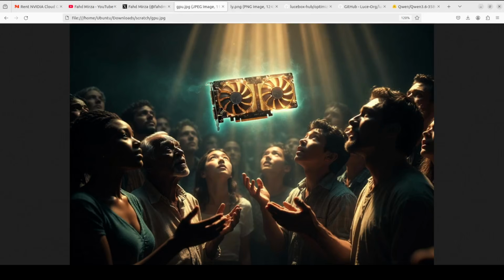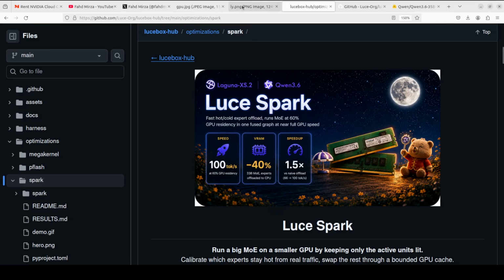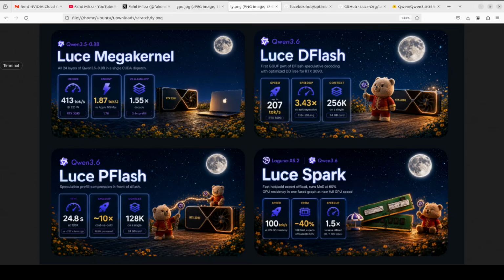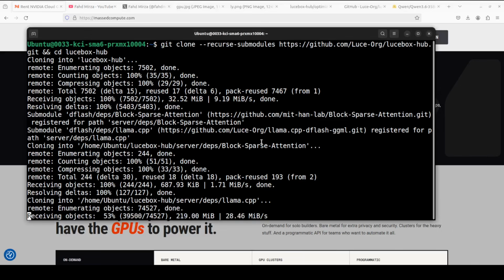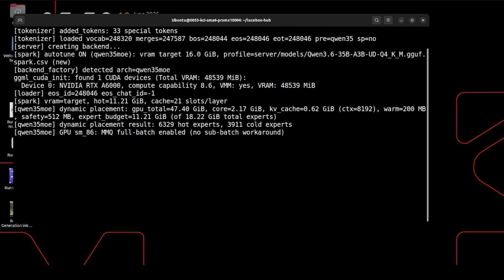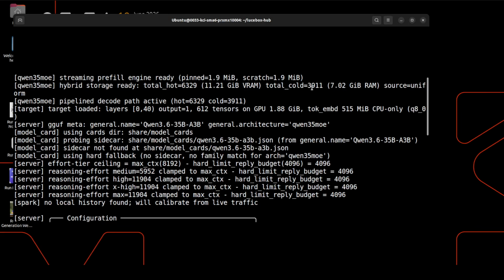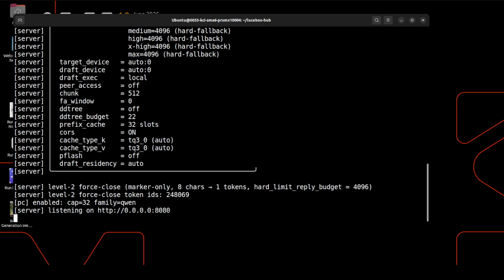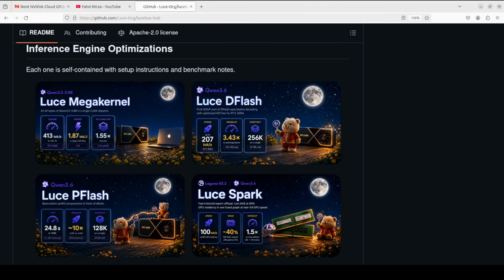Luce Spark: Run a 35B Model Under 16GB VRAM Locally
This video installs and tests Luce Spark. Run a 35B model on a 16GB GPU with Luce Spark, fitting it in just 14 gigs.